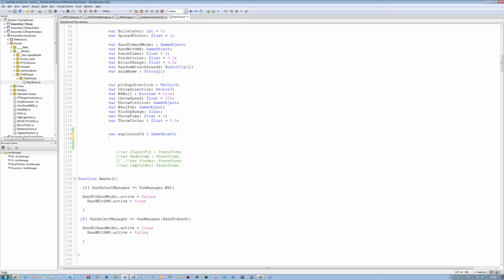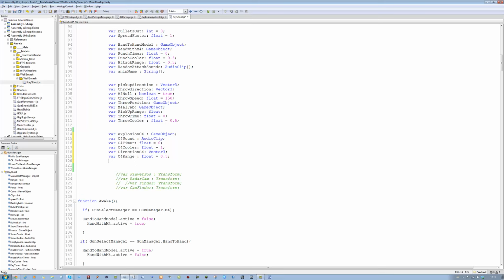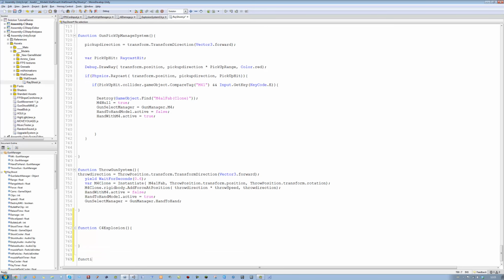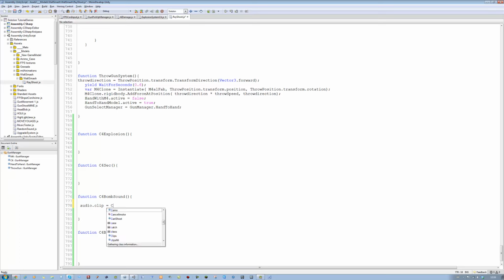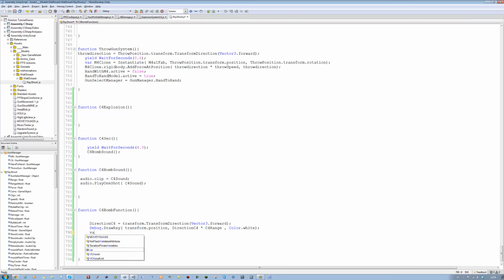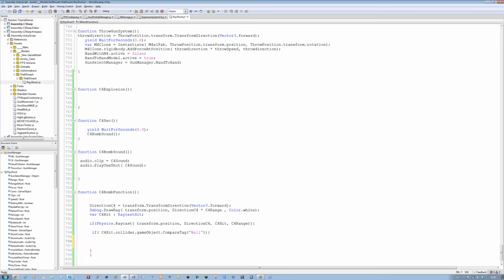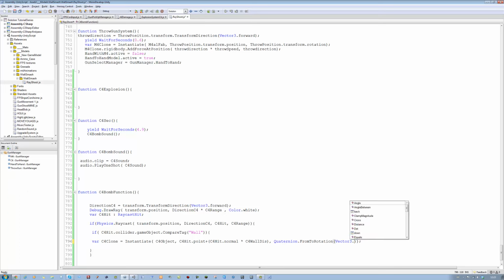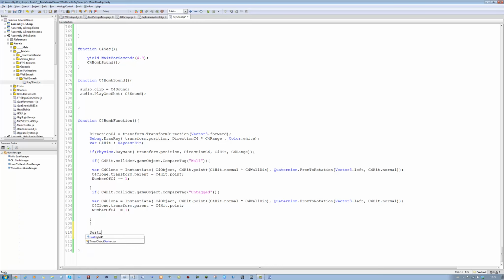087-HyperShadeTutorials-Unity 3D-Weapon Class System- Adding C4 (Java Script) Part 9 of 13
Hi guys,

In this tutorial I will be showing you how to implement a weapon class system. This method will allow you to switch from your primary weapon into the secondary weapon. This video has been broken down into 15 parts.

In this part we will be learning how to add a C4 to the class